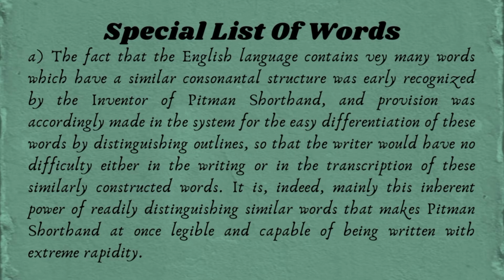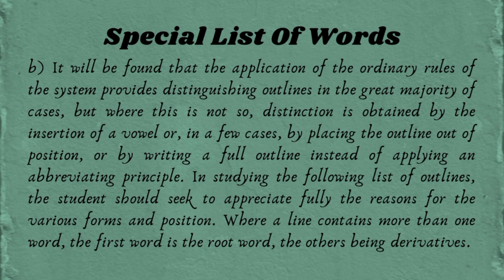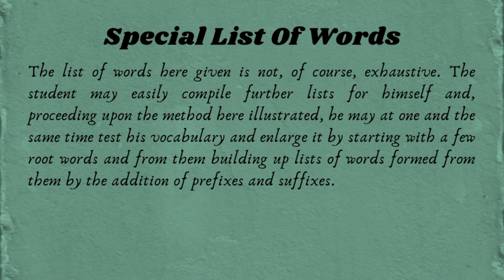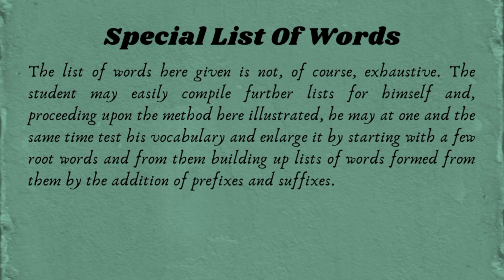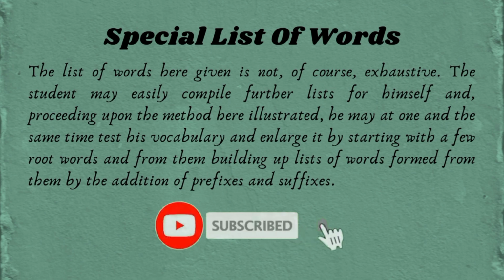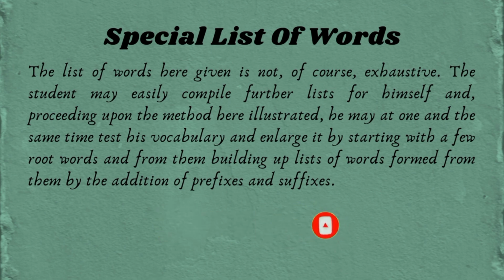Special List of Words in Shorthand | Pitman Shorthand Special Words in Stenography by Steno Learning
This video is about a Special List of Words in Shorthand For Advance writing in shorthand | What are the Special List of Words in Shorthand | Introduction/Objectives of Special List of Words in Shorthand |  What you have Learnt | Pitman English Shorthand |  Pitman Shorthand Phrases in Stenography by Steno Learning in Steno.

1. Special List of Words in Shorthand
2. Free Online Classes.
3. Pitman Shorthand
4. Examples

We hope you will learn something from this video.

➡️ This video is in the Hindi language

➡️  यह वीडियो हिंदी भाषा में है

Plz, comment on your reviews on this video.

Music is not owned by us. No copyright violation intended.
Not any Commercial use intended...!!